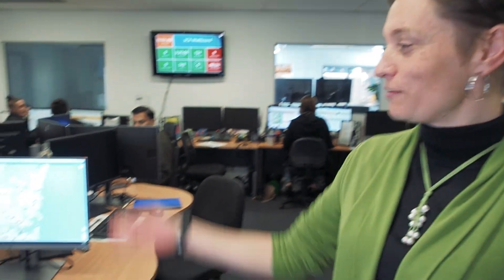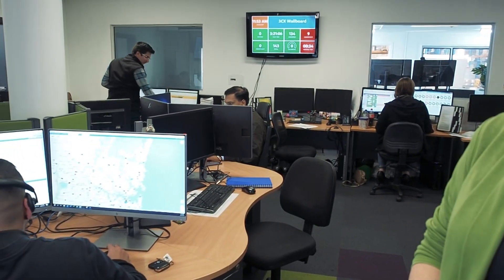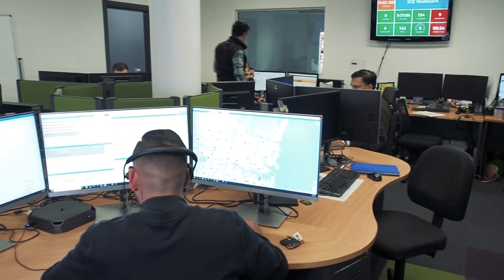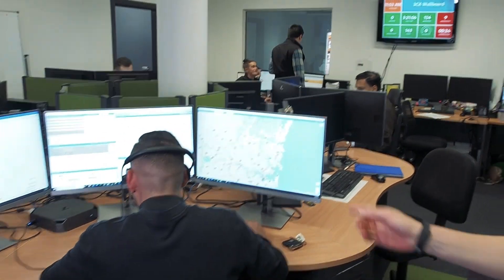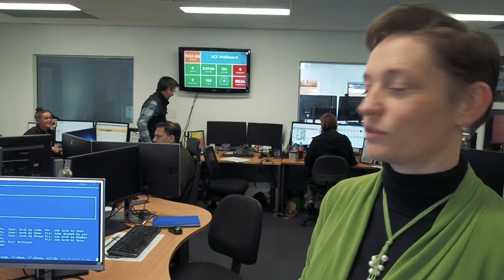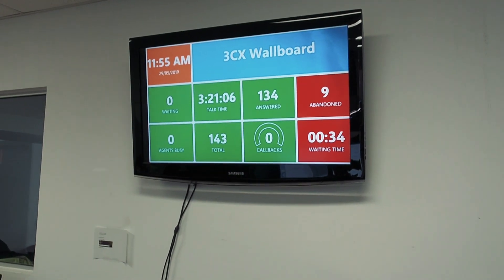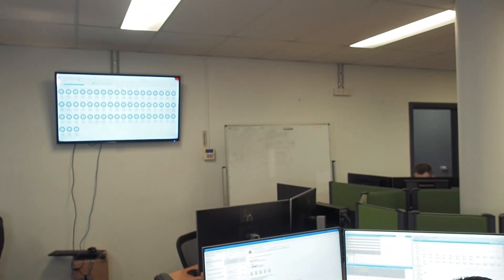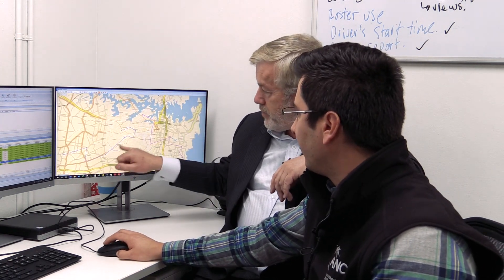PTV Route Optimisation Tool in use at ANC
How do you make your delivery fleet more efficient?
This week we look at Route Optimisation tools with PTV and ANC.

👇 TIMESTAMPS (in case you want to skip) 👇

0:00 Intro
0:36 PTV Route Optimiser
2:11 Benefits of  PTV Route Optimiser
2:56 Implementation of the PTV Route Optimisation tool
3:47 Efficiency
4:38 More customers
5:02 Live work at ANC using PTV tool
11:30 Consistency & More money
13:36 Outro

There is loads of information on my Supply Chain Blog too.
And why not connect on social media?